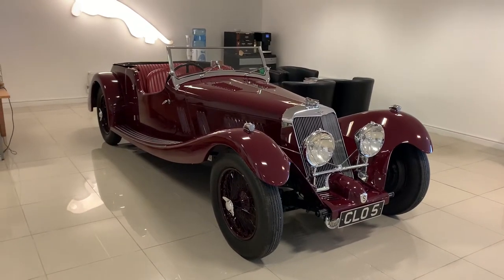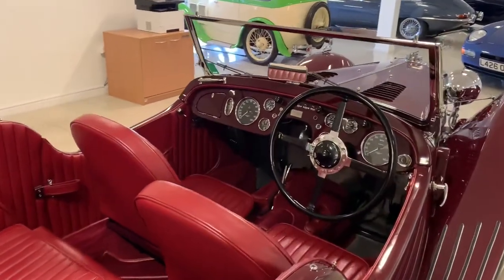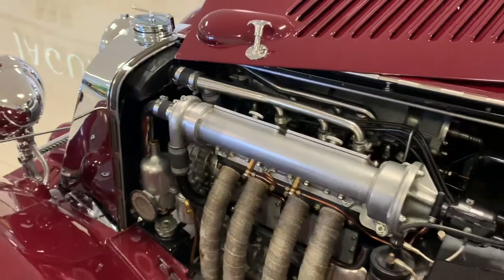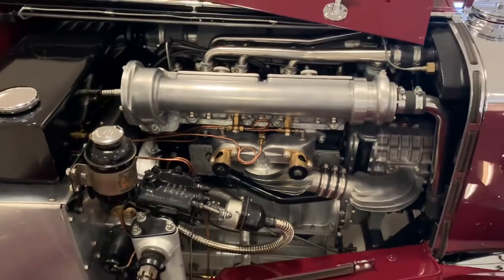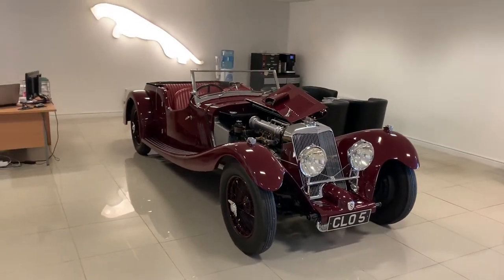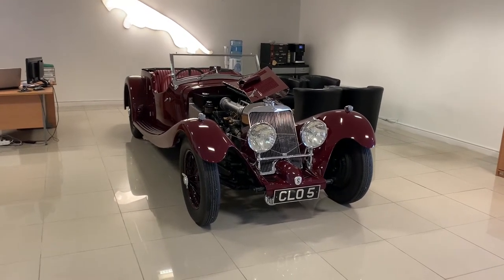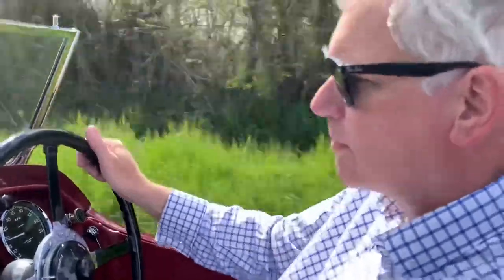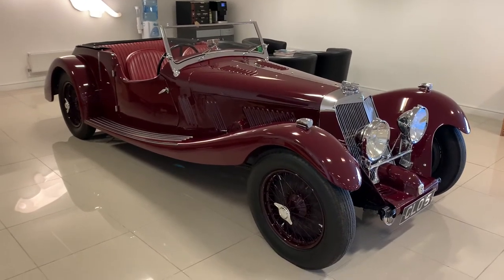1936 Squire 11/2 Litre Long Chassis Tourer. Coachwork by Ranalah.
1936 Squire Long Chassis 1.5 litre Tourer. Coachwork by Ranalah. Supercharged and fitted with a Wilson four-speed pre-selector transmission. One of only 7 cars built by Squire Motors.